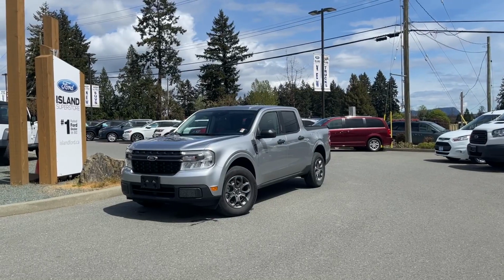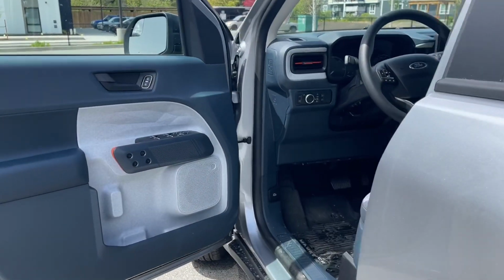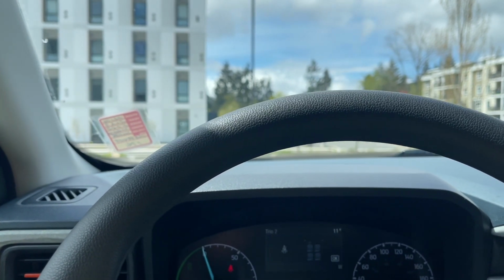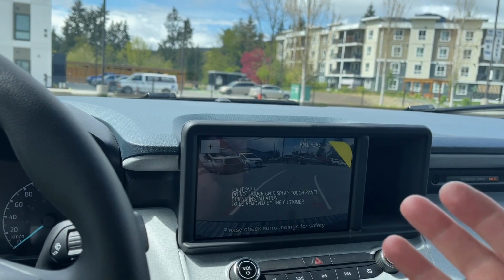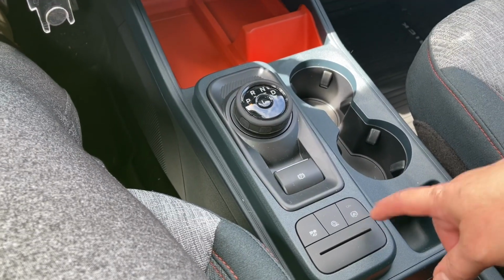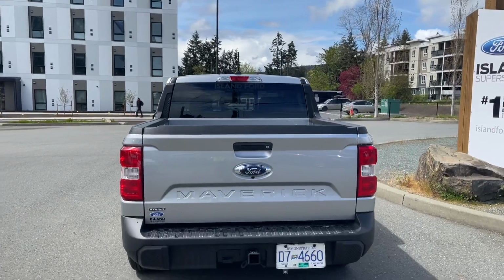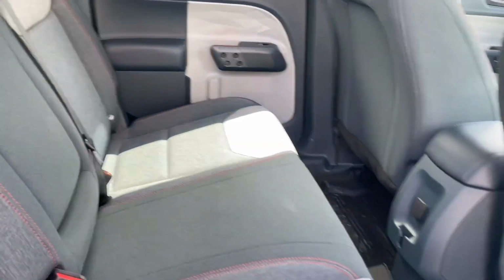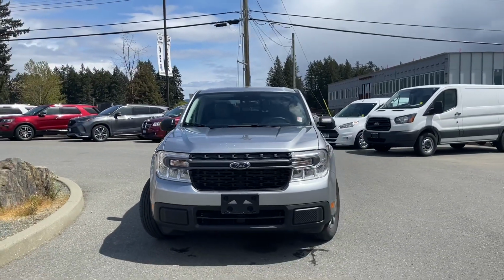2022 Ford Maverick XLT HYBRID + Keyless Entry Keypad, Manual rear Window | Review | Island Ford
Come down today to check out this 2022 Maverick XLT Hybrid! Stock # 22176Contact us for questions or availability. This 2022 Maverick XLT has an Iconic Silver Metallic exterior and Blue cloth interior with seating for 5. With a 2.5L Hybrid engine and automatic Continually Variable Transmission (CVT) with FWD you can take the road less travelled.  The manual Sliding Rear Window and Trailer Towing Hitch add to to the comfort and functionality of your truck. Standard features include 6 Bed tie downs, fender vent badge, Bucket seats, 8 inch Center Stack Screen, SecuriLock Passive Anti Theft System, daytime running lights and Tire Pressure Monitoring System. Standard Technology includes Automatic High beams, Pre Collision Assist with Automatic Emergency Braking, Post Impact Braking, Rear View Camera and BLS w/ cross Traffic Alert. Your Vehicle is equipped with FORDPASS CONNECT which allows you to utilize the Ford Pass app to securely lock and unlock your vehicle as well as other features from the app. Additionally it provides connectivity to WIFi Hotspot for up to 10 devices (Data charges apply, see dealer for details).  We are BCs #1 Rated Ford Dealer, let us show why by earning the opportunity to do business with you. If you have no credit, bad credit or rebuilding your credit let our finance specialists help you purchase the perfect vehicle. If you're from the mainland, we'll cover your BC Ferries fare with the purchase of a vehicle.    Vehicle pricing is net of all available and applicable Ford Motor Company of Canada discounts, which include delivery allowance, non-stackable cash purchase assistance and all other types of loyalty or cash alternative offers. If applicable, the vehicle price will reflect our most popular accessories installed on the vehicle, Island Package accessories bundles range from $95 to $2,595 depending on model. Vehicle may not qualify for subvented APR financing because of the applied cash discounts. Price is plus $699 Documentation Fee, $299 Key & Remote Exchange voluntary program and is subject to additional government levies, PPSA fees and applicable taxes.  Prices, product specifications and other information shown on this site are for information purposes only, are subject to change at any time without obligation, and may not be completely up to date or accurate. While we do try to ensure the accuracy of our inventory listings, it is possible that it is inaccurate due to human error. Dealer # 40142.